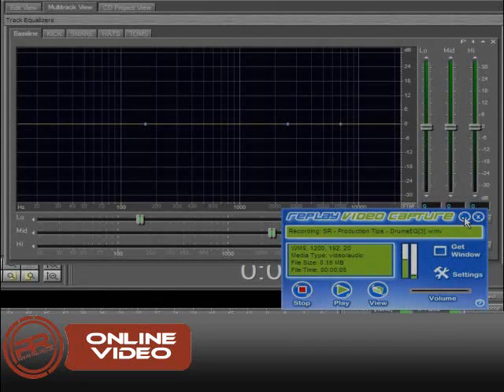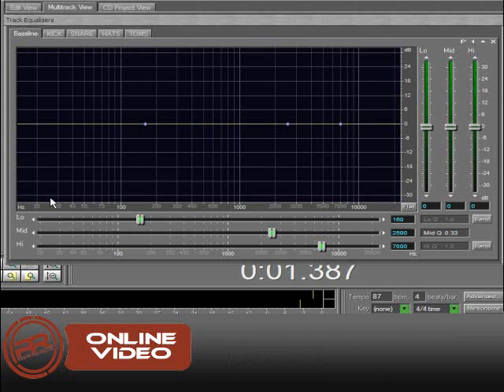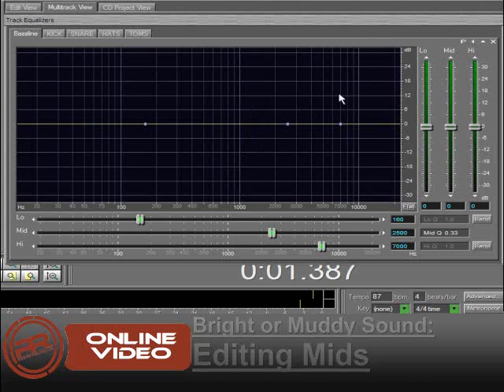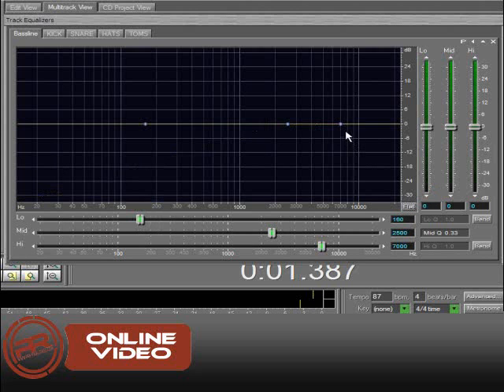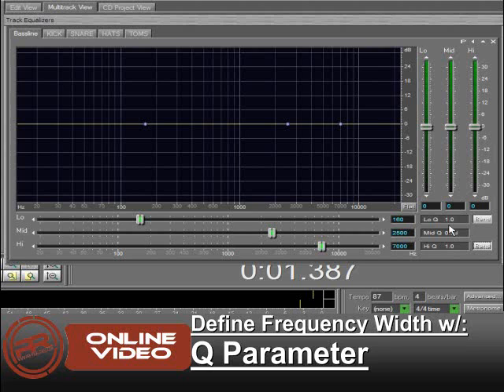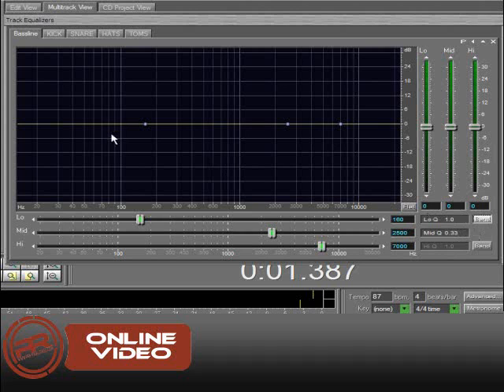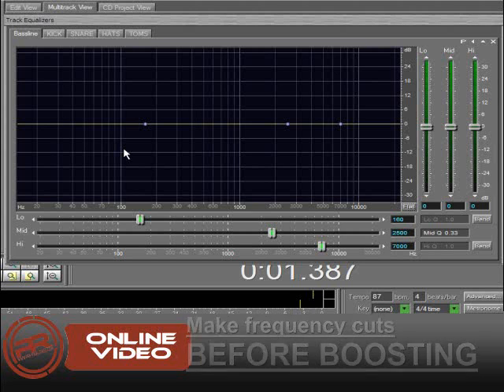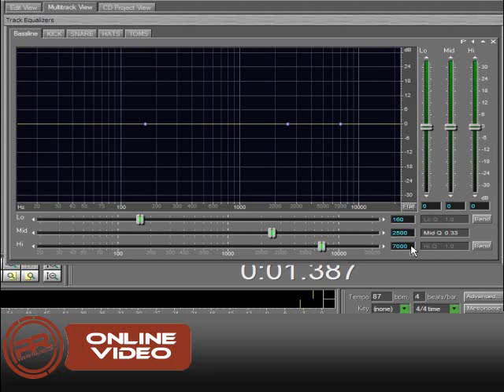Scenic Route Production Tips - BASIC EQ Understanding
Here's a tutorial video by Doc Remedy (of Scenic Route) explaining a few basics with EQing.  In this tutorial we go over the basics terms of Low Pass, High Pass, Q Parameters, Scooping, Boosting and Cutting Frequencies.